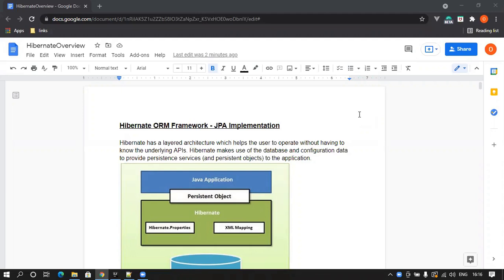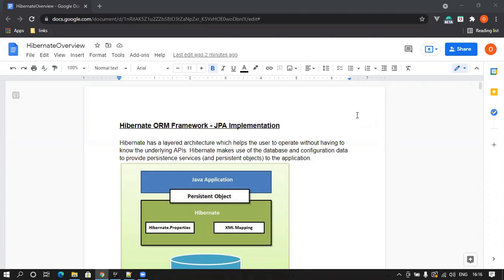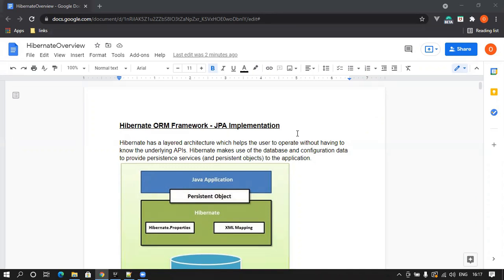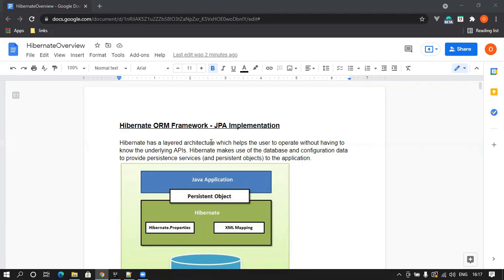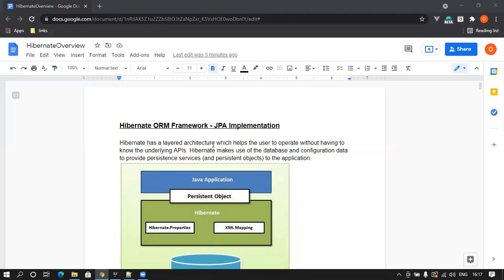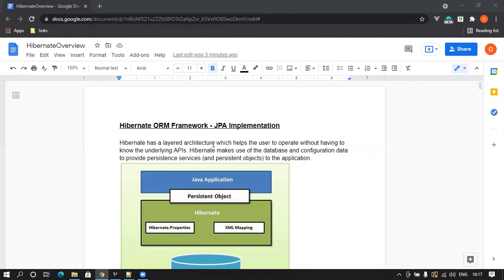1 HibernateInterviewReady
Welcome to Obify Consulting - Software and Skill Developement Company. We are here with a mission and a vision  to make technical education simple and easy so that more and more students can learn and grow in their careers